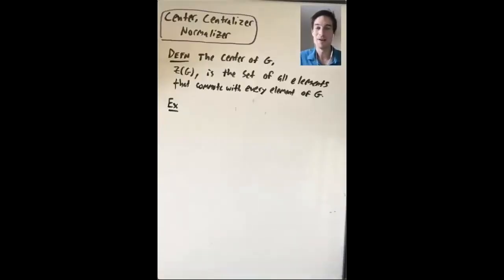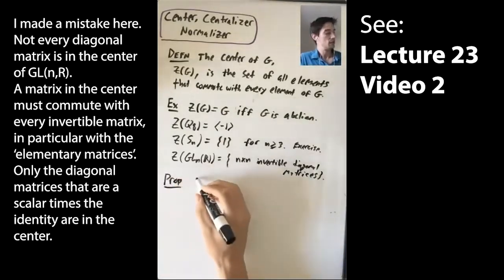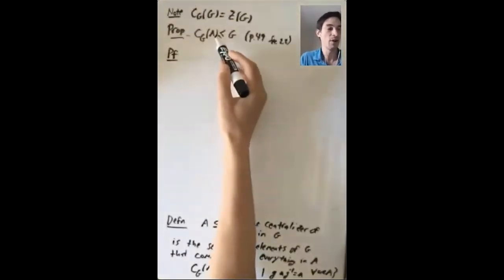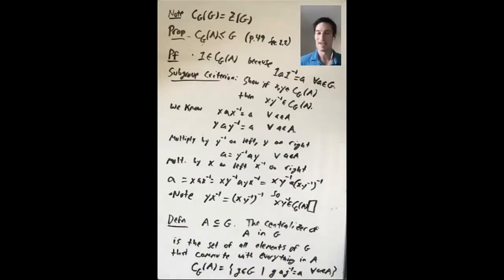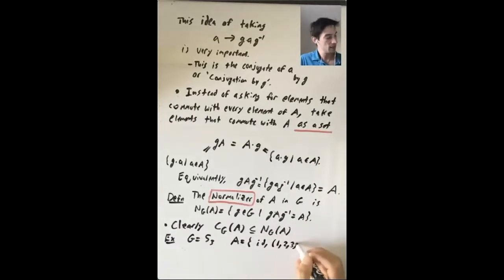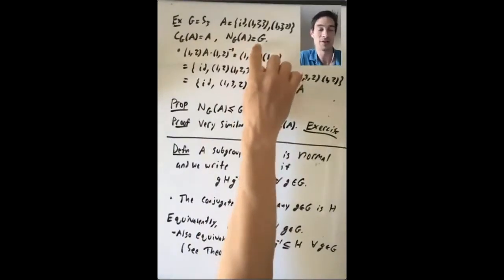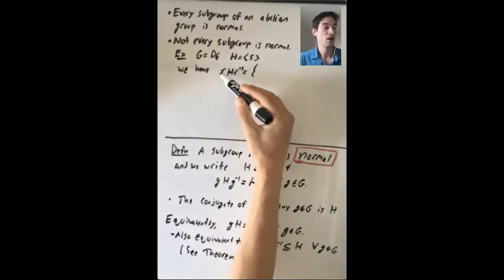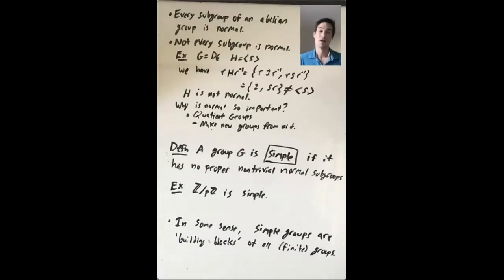Center, Centralizer and Normalizer (Algebra 1: Lecture 3 Video 2)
Lecture 3: In Lecture 3, we started by discussing properties of homomorphisms and explaining how the kernel of a homomorphism gives a subgroup.  We then focused on the center of a group and the centralizer and normalizer of a subset in a group.  We defined what it means for a subgroup to be normal.  In the last video, we focused on the 'product set' arising from two subgroups HK.

Reading: The first result we talked about was Proposition 1 in Section 3.1.  We will talk about the rest of Section 3.1 in the next lecture.  It would now be helpful to read Section 1.6, which contains some key examples of Homomorphisms and Isomorphisms.  We then moved to Section 2.2 where we covered everything except the section at the end on 'Stabilizers and Kernels of Group Actions' (you can skip this for now).  In the last video we discussed Proposition 14 and Corollary 15 in Section 3.2.  We will cover the rest of Section 3.2 in the next two lectures.